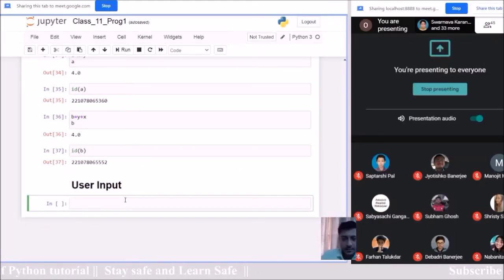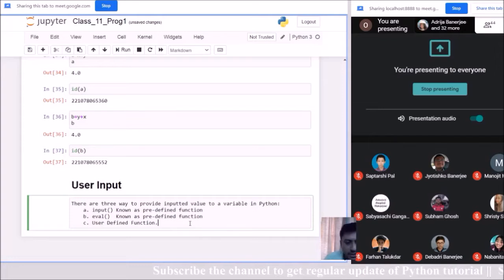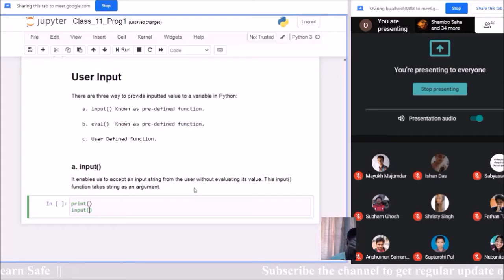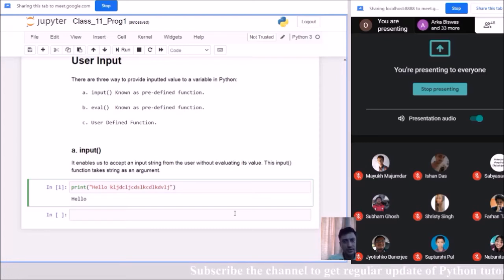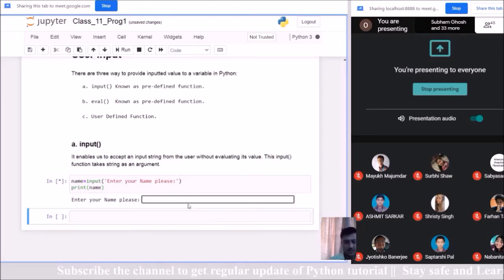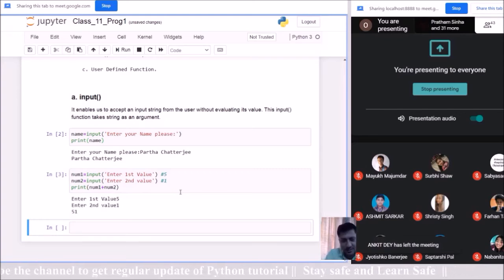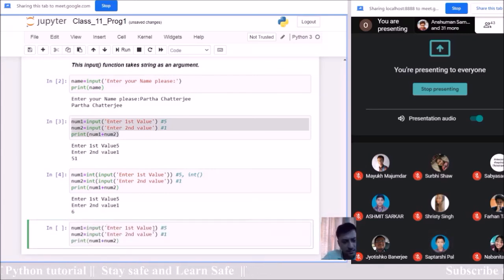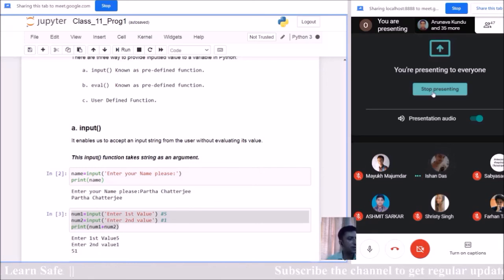Python Tutorial #7 || How to use User Input in python || Easy and Complete Guide on Input Function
How to use Input() function in Python?
Input() function used to get data from the user while working with the script mode.
it enables us to accept an input string from the user without evaluating its value.
Python 3 has a built-in function input() to accept user input. The input() function reads a line entered on a console by an input device such as a keyboard and convert it into a string and returns it. As a new developer, It is essential to understand what is input in Python.
How do you use the input function in Python?
Input using the input( ) function
Python has an input function which lets you ask a user for some text input. You call this function to tell the program to stop and wait for the user to key in the data. In Python 2, you have a built-in function raw_input() , whereas in Python 3, you have input() .
What is input () in Python?
The input() method reads a line from input, converts into a string and returns it. The syntax of input() method is: input([prompt])
How do you input in Python 3?